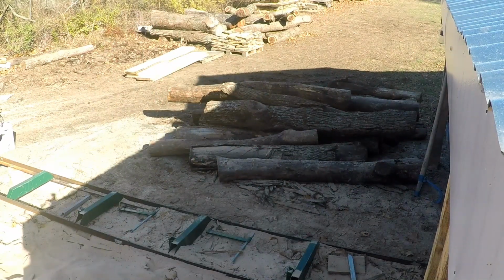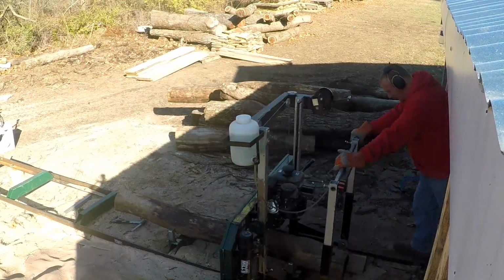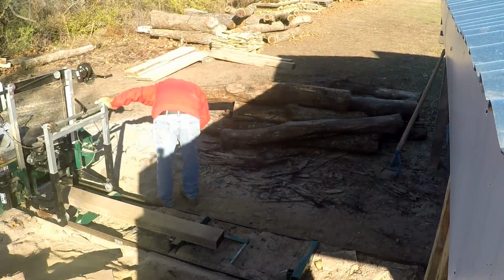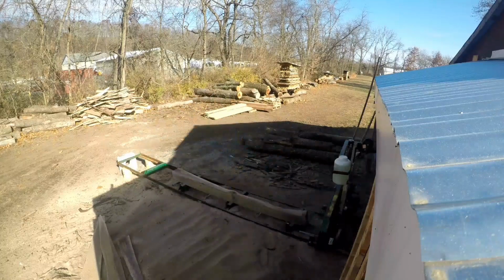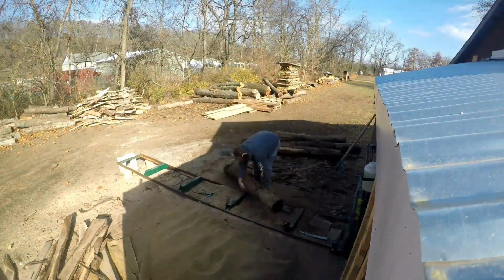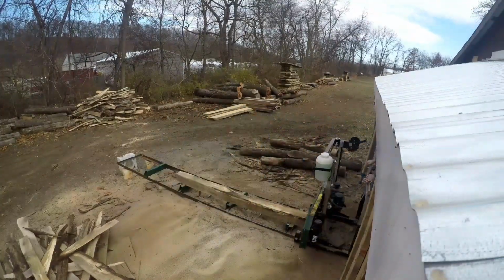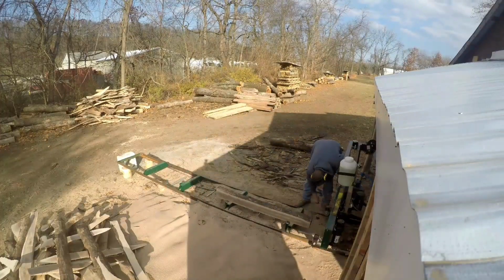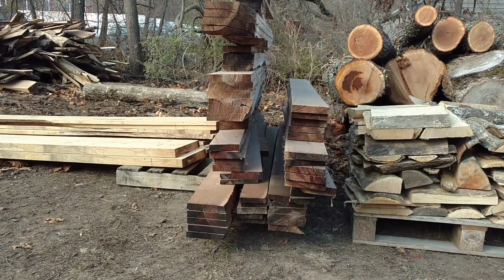Cutting walnut logs